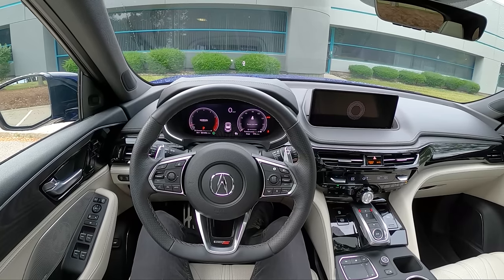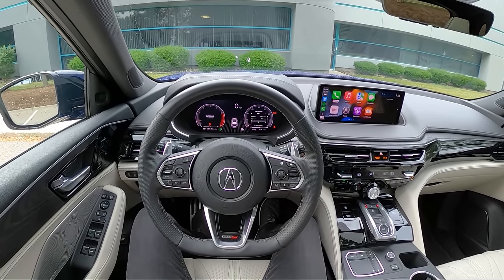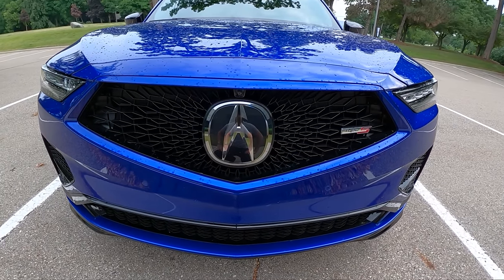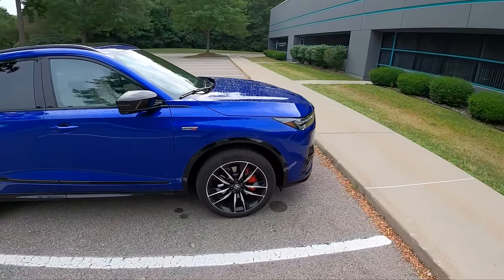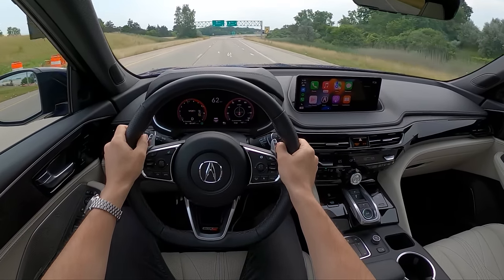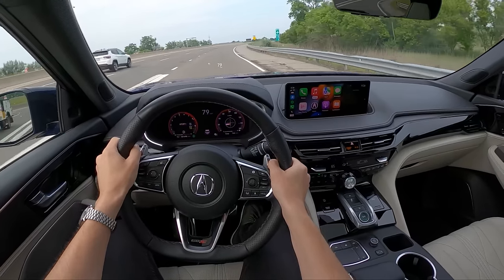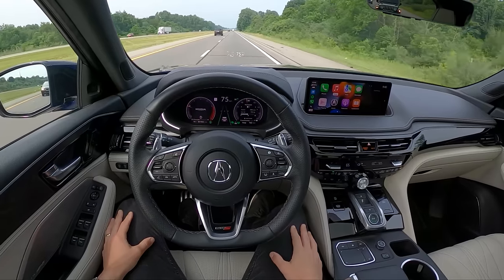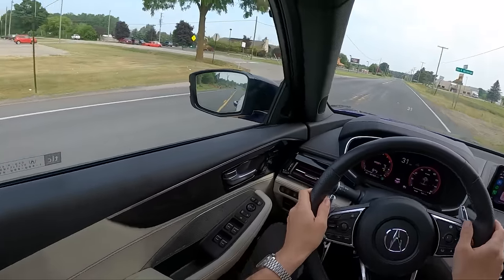2022 Acura MDX Type S - POV Review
MSRP: From $66,700
Horsepower: 355 hp
MPG: 17 city / 21 highway
Engine: 3.0 L V6
Towing capacity: 5,000 lbs
Curb weight: 4,741 lbs
Tire size: P275/40R21